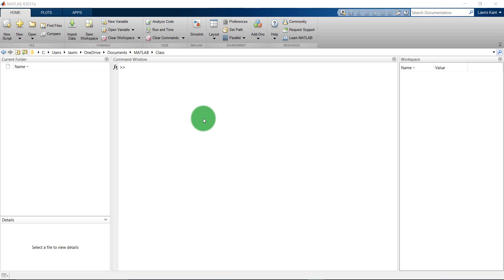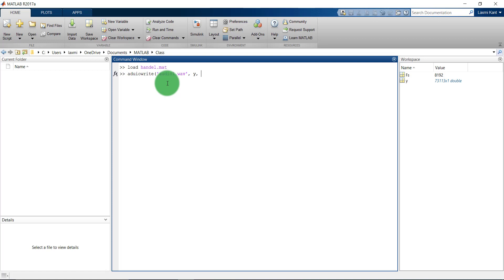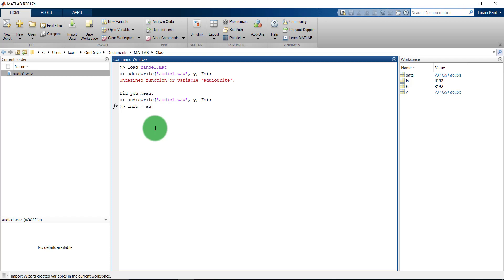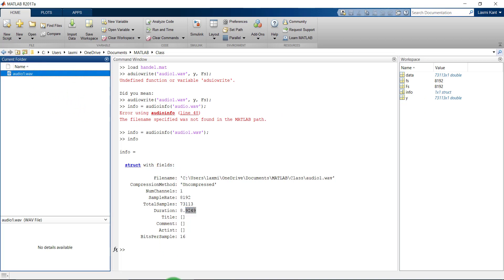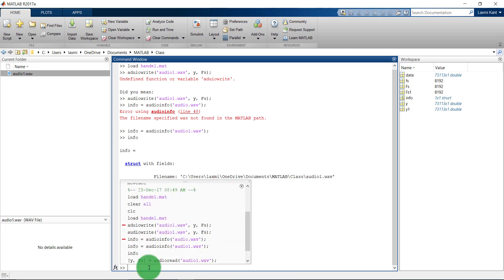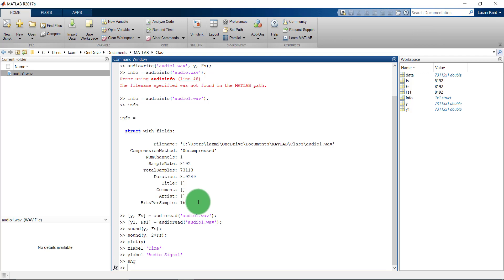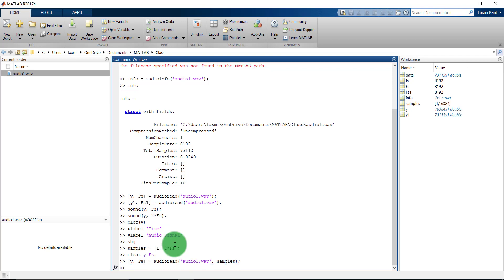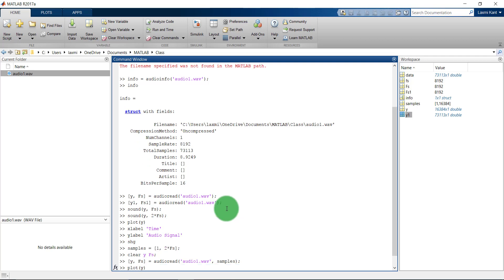Reading and Writing Audio Files in MATLAB 2017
Hi,
I have prepared a Complete Data Visualization in Python 2020 Course which is Live on Udemy.
Become 1st one to enroll in the course. Thank you so much for your love.

matlab programming nptel,
matlab programming in hindi,
matlab programming tutorial,
matlab programming basics,
matlab programming for mechanical engineers,
matlab programming in tamil,
matlab programming for loop,
matlab programming for engineers,
matlab programming language,
matlab programming simulink,
matlab programming,
matlab programming book pdf,
matlab tutorial for beginners nptel,
matlab tutorials for beginners,
matlab tutorial for beginners electrical engineering,
matlab tutorial for beginners in telugu,
matlab tutorial hindi,
matlab tutorial for electrical engineers nptel,
matlab tutorial for chemical engineers,
matlab tutorials for engineers,
matlab tutorial for beginners image processing,
matlab tutorials for signal processing,
matlab tutorial,
matlab tutorial for beginners in hindi,
matlab tutorial mit,